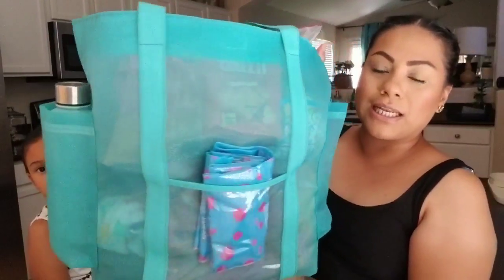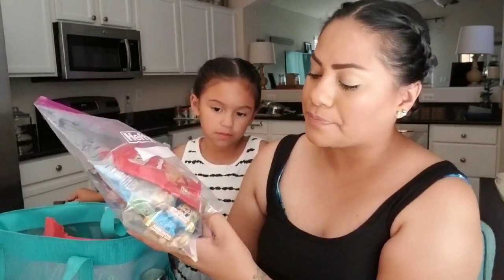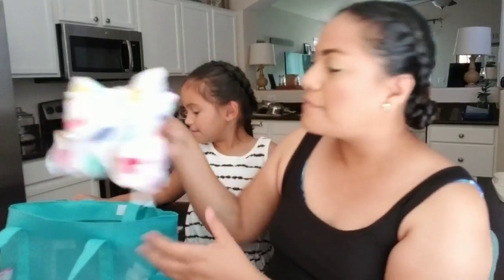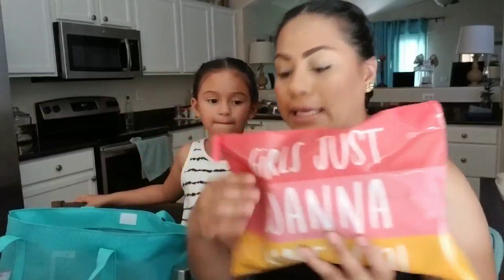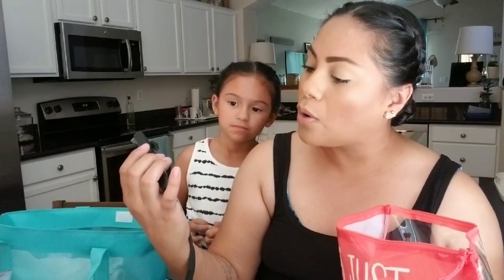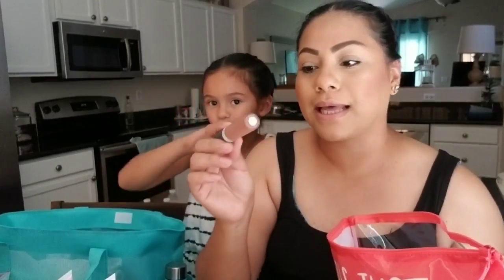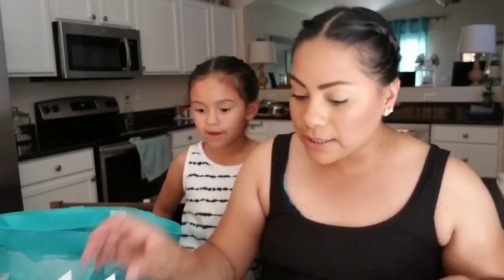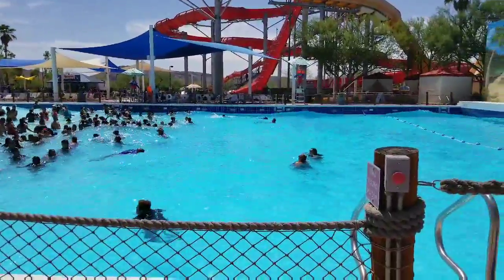Wet N Wild Water Park Essentials 2018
Hey guys summer is here to kick off summer I wanted to share my water park essentials this can be customized to fit your family needs. Hope you enjoy!!